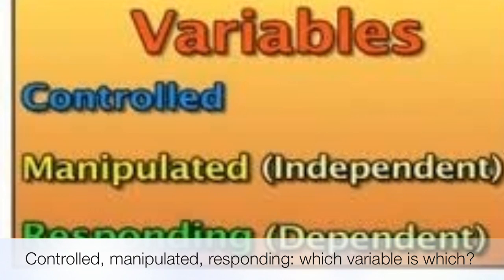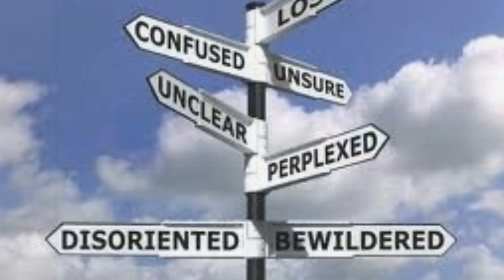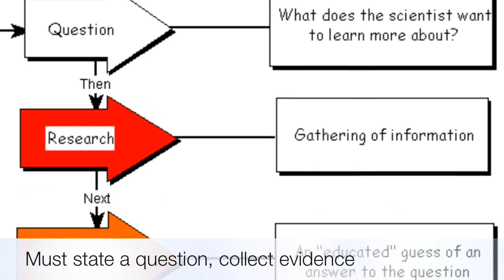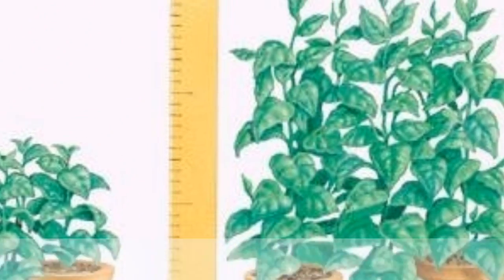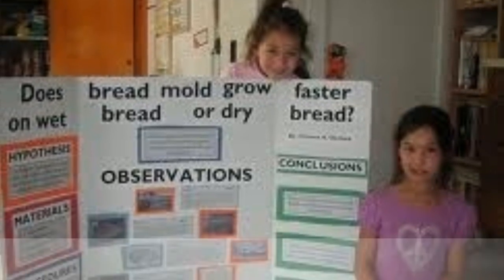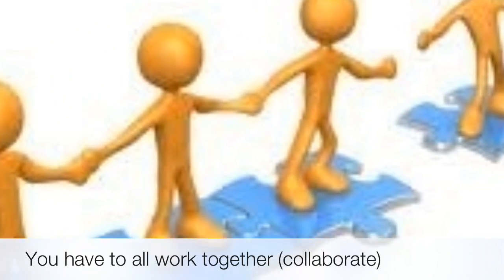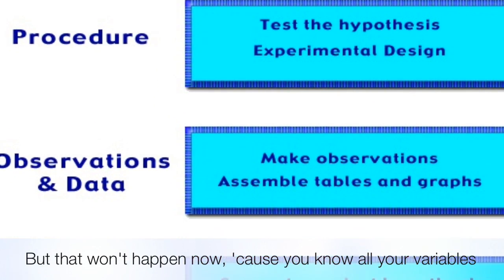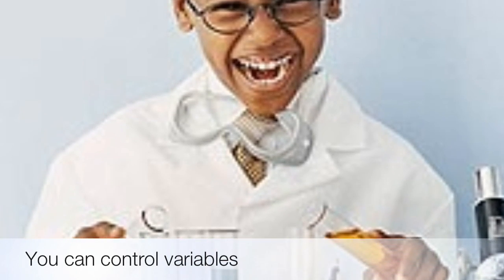You Know All Your Variables (One Direction parody)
An educational parody of One Direction's "What Makes You Beautiful." This is an introduction to scientific variables and the scientific method